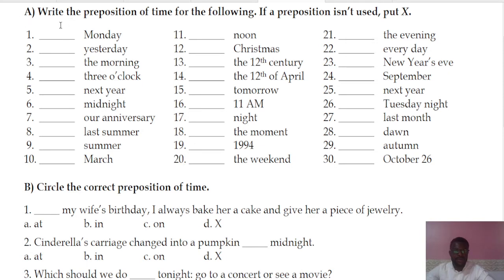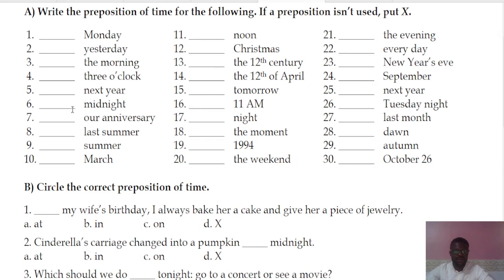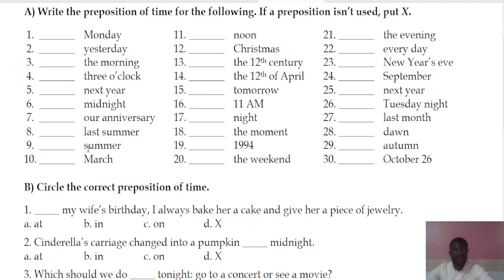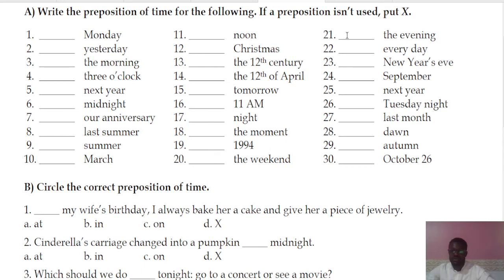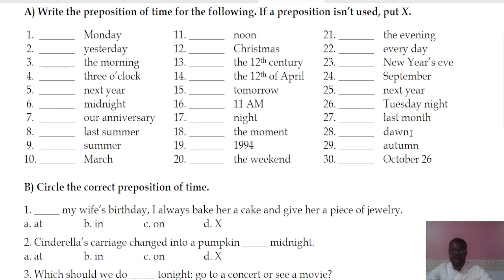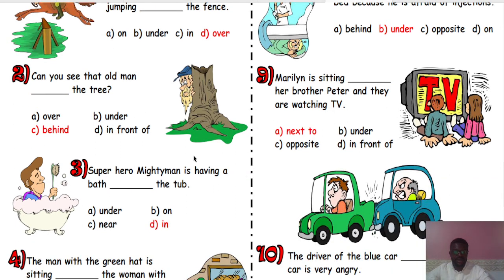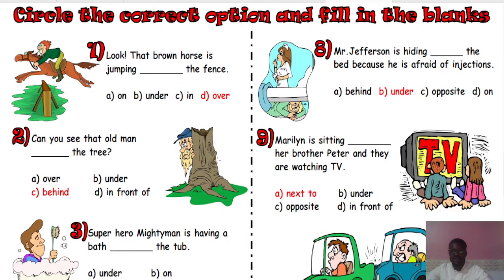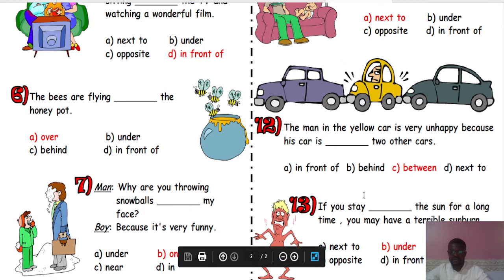Prepositions of Time (at - on - in) Grade 1-3: Duration:-20Mins